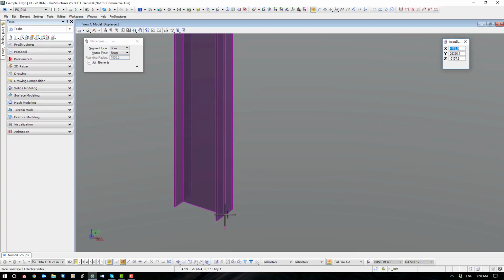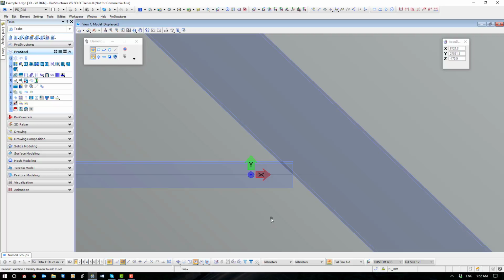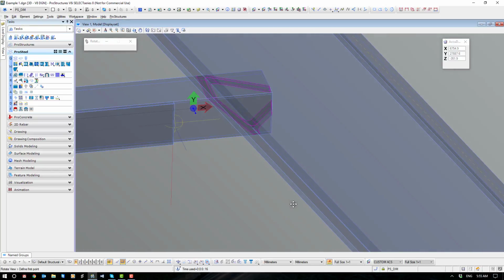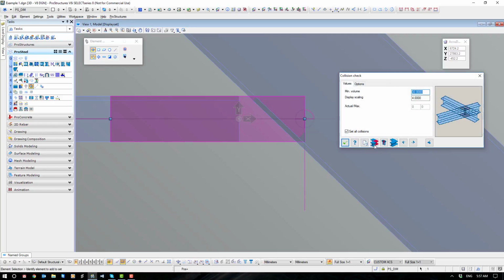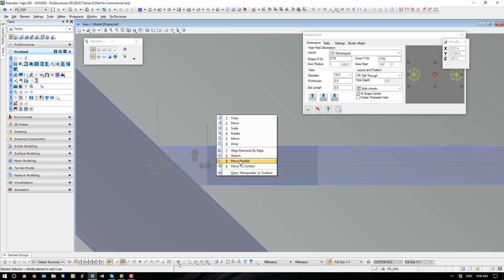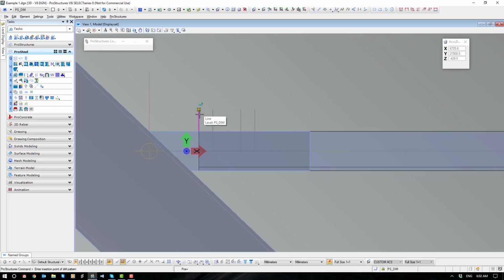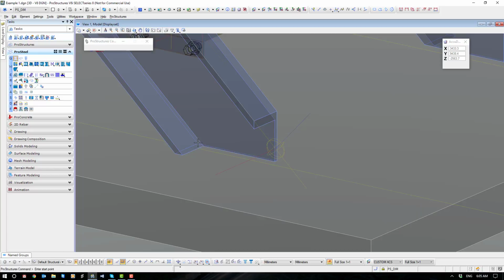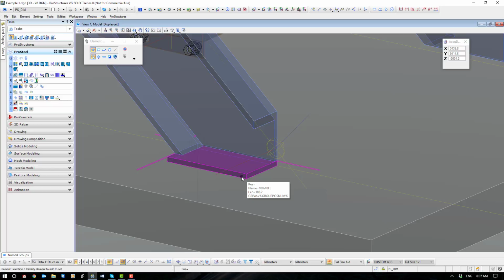Power ProStructures - Modelling Fundamentals - Part 19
For video 19 we look at the manual creation of connections. This is a very important part of the modelling process as we regularly get non-standard connections and complex objects that need to be modelled. The key thing to remember is to assign a Part Description when we are done so it meets the detailing rules.